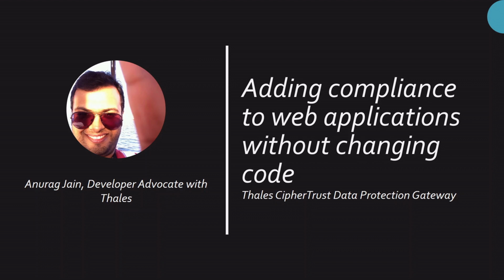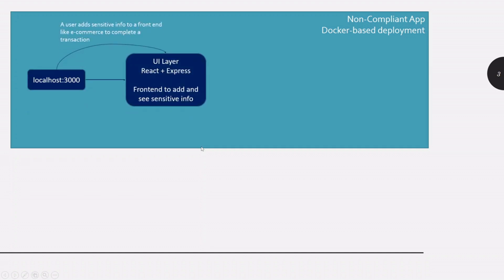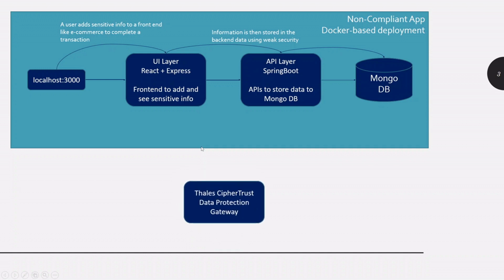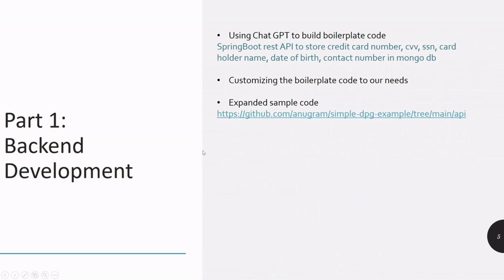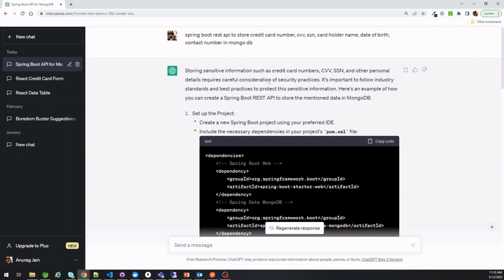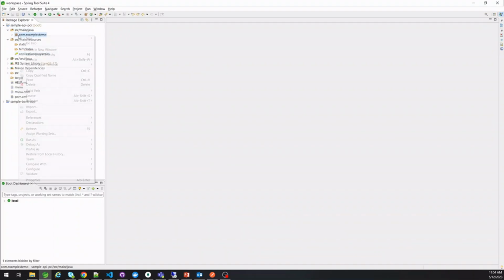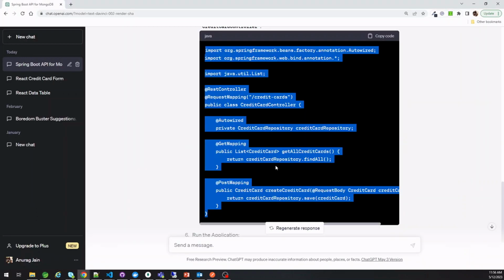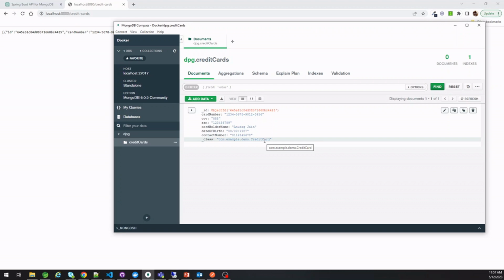(1/4) Securing REST API data in MicroServices with DPG | Creating SpringBoot based API backend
Now you can add Data Security and meet Personal Information data security compliance using encryption or tokenization without changing your application's code. Thales CipherTrust Data Protection Gateway can transparently protect your REST APIs and data stored or retrieved by those APIs.

Part 1 of this series focuses on explaining the sample application architecture, how DPG fits in, and coding the backend APIs using SpringBoot. These APIs will eventually persist information in Mongo DB.

I have used Chat GPT to build the boilerplate code to keep this video short and to the point.